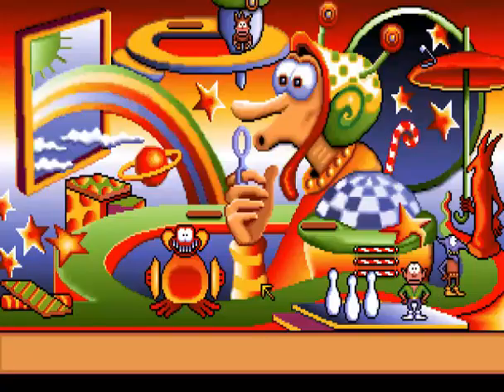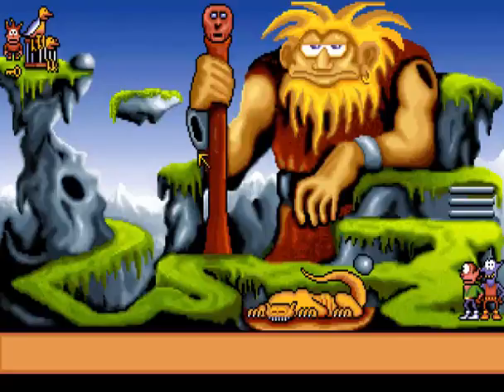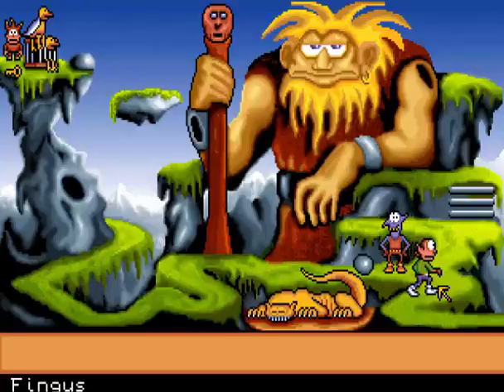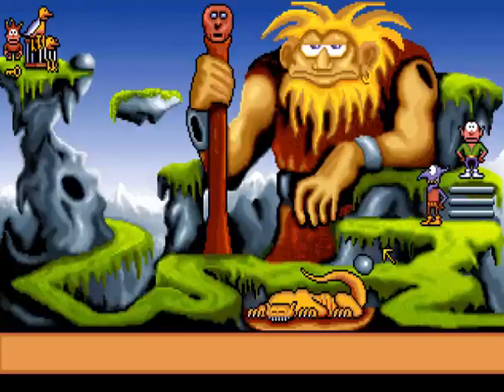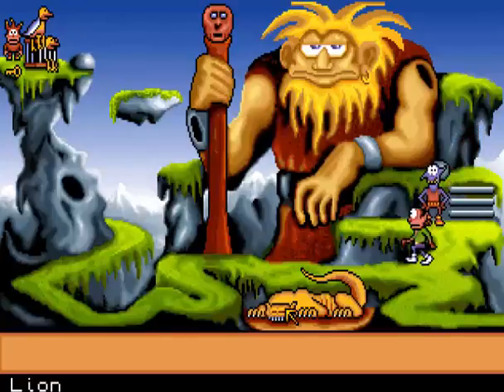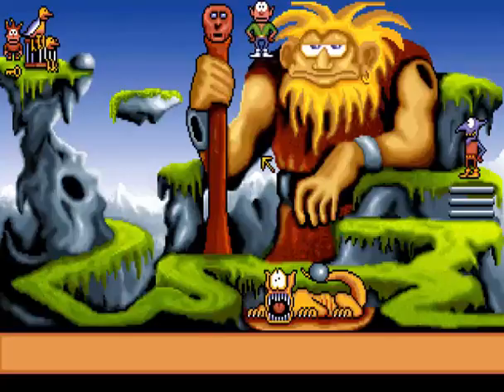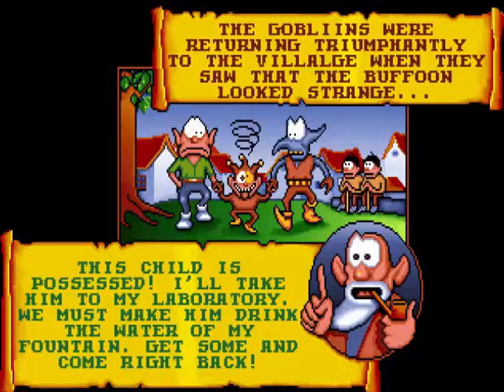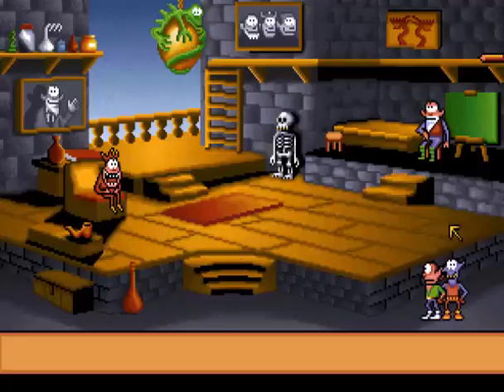Let's Play Gobliins 2 - Part 8 - Bubble Buffoon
Getting back to town is harder than the journey to the castle!!!

*Note* you may notice that the sound quality of my commentary varies from video to video. I finally figured out that the quality depends on which USB port I plug my mic into, weirdly enough. Now I know how to fix the problem, there should be no more weird audio in the future!